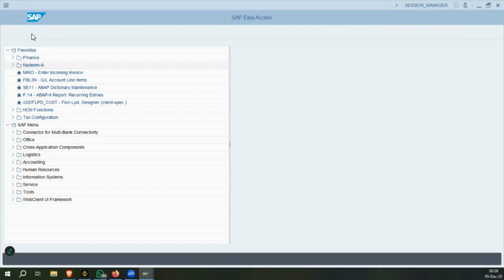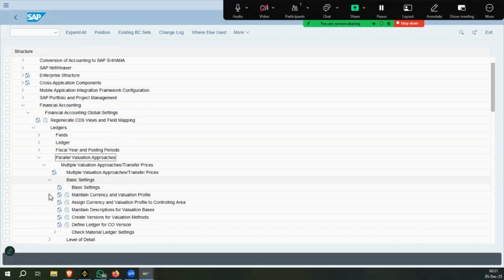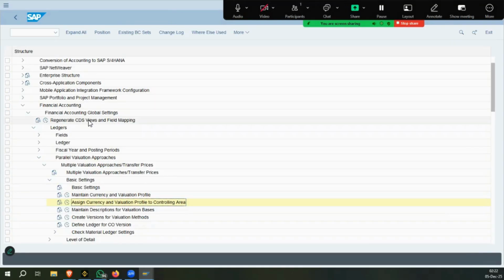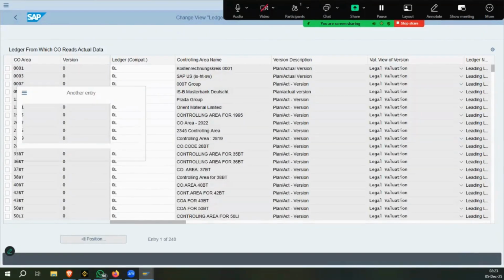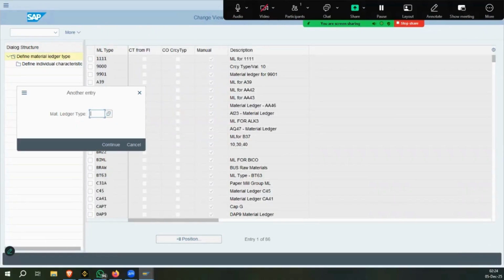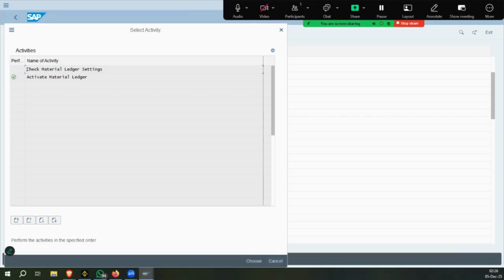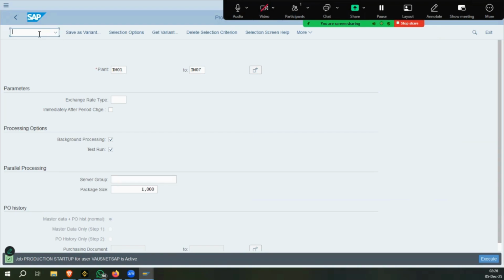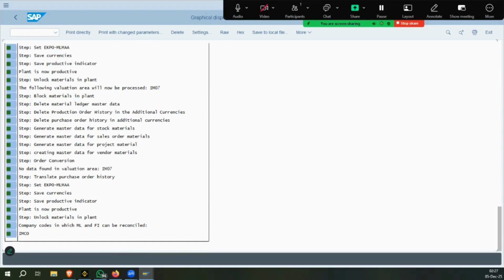SAP Material Ledger De-Activation Step-by-Step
Use program: SAPRCKMJX responsibly as it deletes all Material Ledger related entries when this program is executed through SE38 TCode..

📘 SAP Material Ledger Activation Steps Lecture by VAUSNET
In this detailed session, we walk through the complete configuration and activation process of SAP Material Ledger (ML) — an essential component for Actual Costing, Multi-Currency Valuation, and Inventory Cost Transparency.

This lecture explains why Material Ledger is required, how to activate ML for company code & valuation areas, and how to configure price determination (2/3), actual costing, categories, CKMSTART, CKMLCP, currencies, valuation, and integration with FI & CO.

This training is highly valuable for SAP FICO, CO, MM consultants, end-users, and anyone involved in S/4HANA Material Ledger, where ML is mandatory and embedded.

What is Material Ledger (ML) in SAP?

Material Ledger benefits: Actual Costing & Multi-Currency

Prerequisites before activation

Step-by-Step ML Activation

Activate ML at Company Code & Valuation Area

Price Determination Setup (2 & 3)

Actual Cost Component Split

Configuration for:

CKMSTART

CKMLCP

Currencies & Valuation

Costing Run Integration

ML in SAP ECC vs S/4HANA

Troubleshooting ML activation errors

🎯 Ideal for:

SAP CO Professionals
SAP Implementation & Support teams
SAP S/4HANA Migration learners